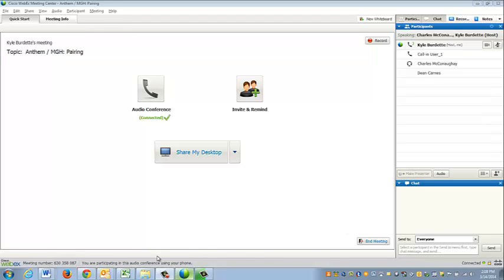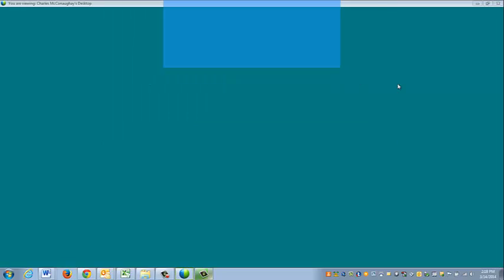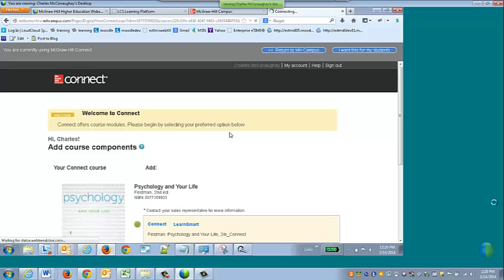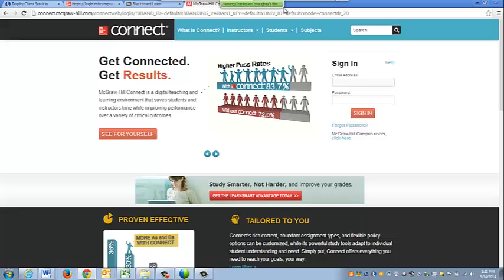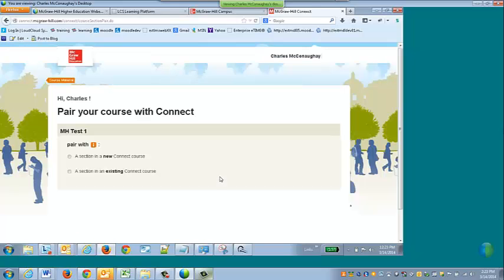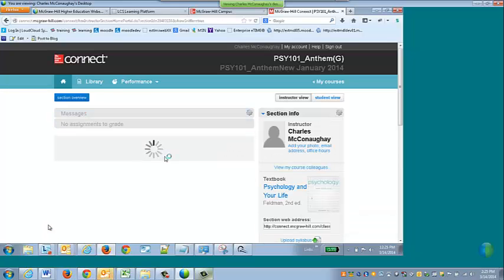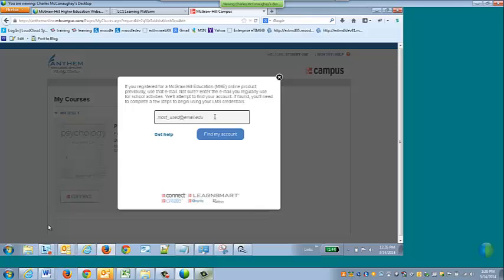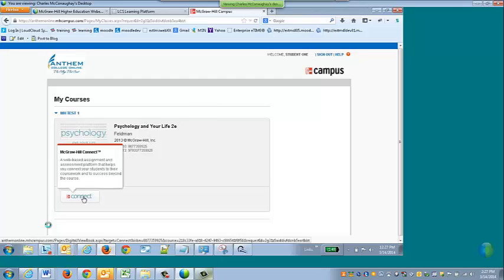anthem pairing loudcloud webex